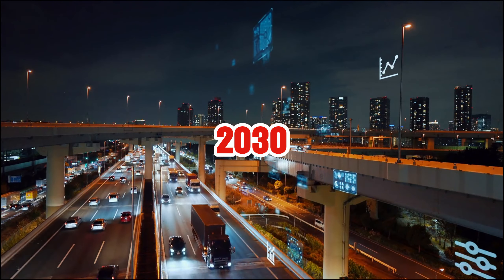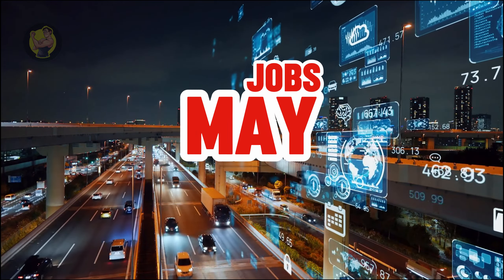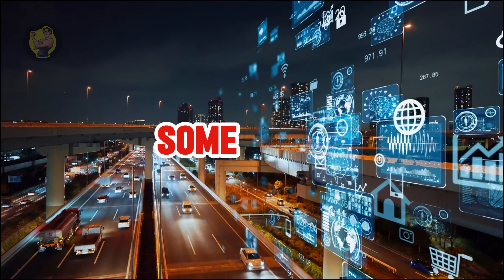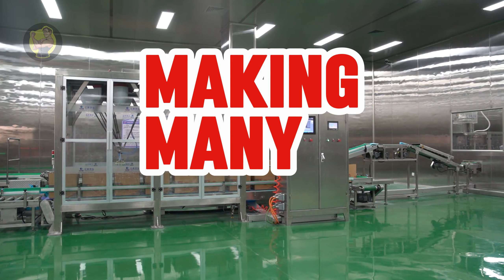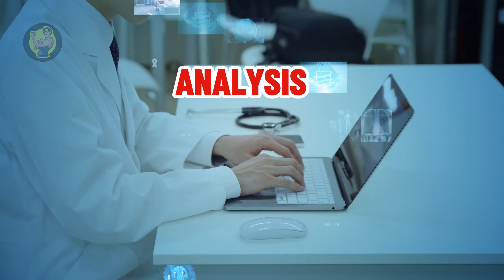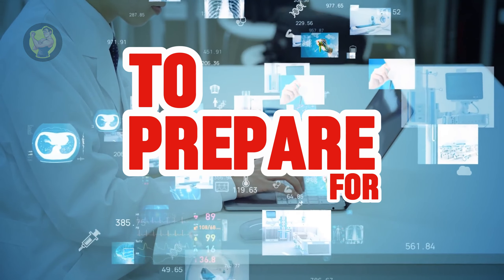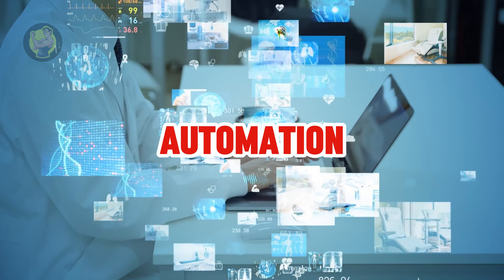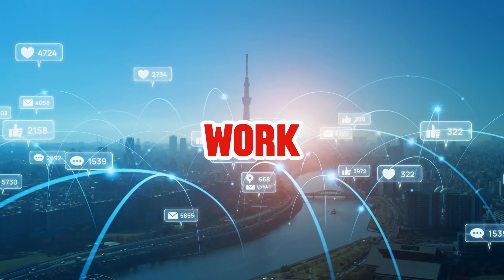Job Redundancy in 2030: 800M Jobs Lost to Automation | Future of Work & AI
In this video, we explore the impact of automation and artificial intelligence on the global job market by 2030. With over 800 million jobs at risk due to advancements in technology, industries like manufacturing, retail, and even office jobs will see significant changes. Learn how automation will shape the future of work and what you can do to prepare. Stay ahead by understanding the skills needed for tomorrow's workforce.